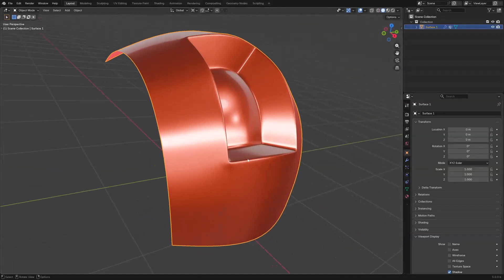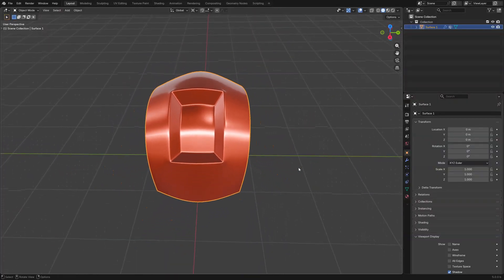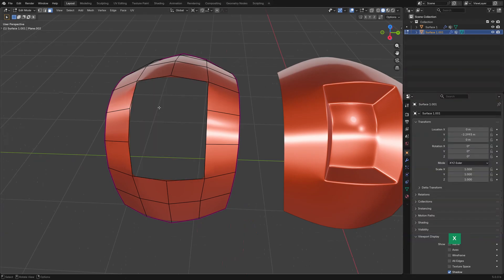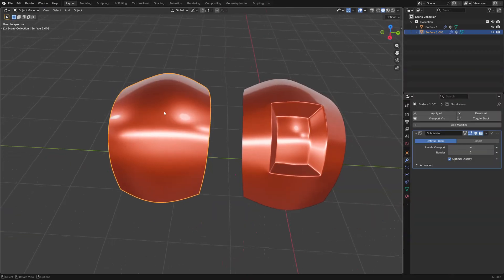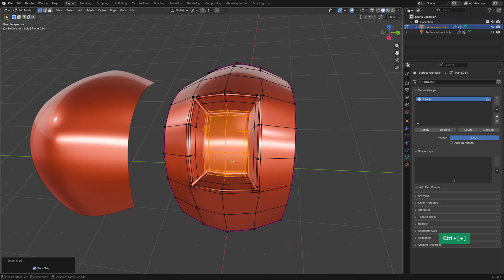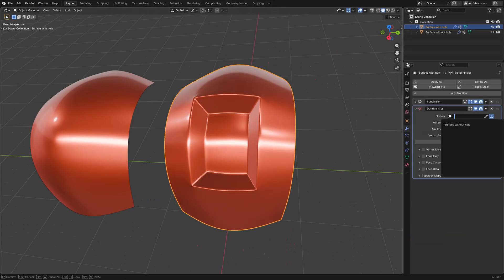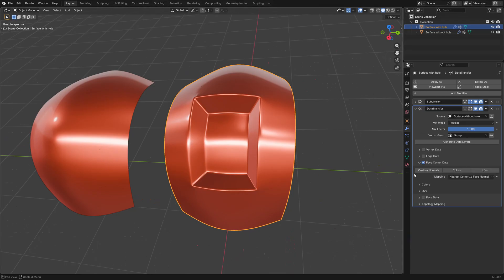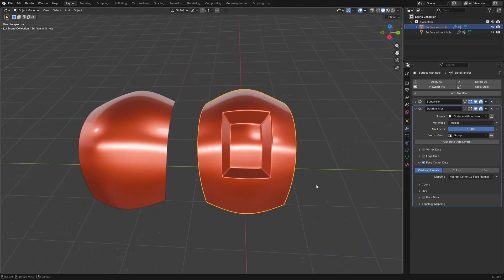Avoid ugly shading around holes in surfaces | Blender Secrets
Adding holes to curved surfaces is one of the more challenging parts of 3D modeling. And getting the surface around the holes perfect can be really frustrating. That's where the Data Transfer modifier can be a great help.